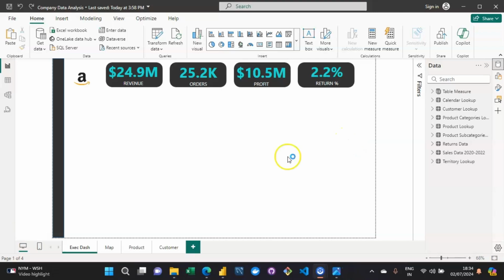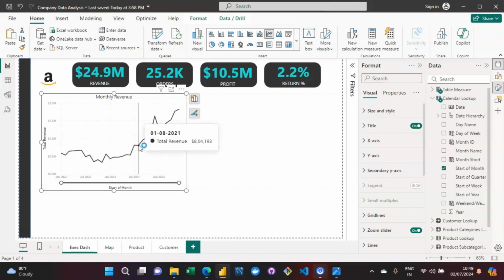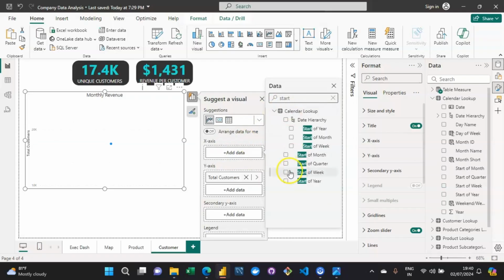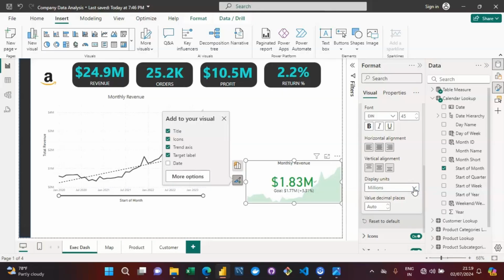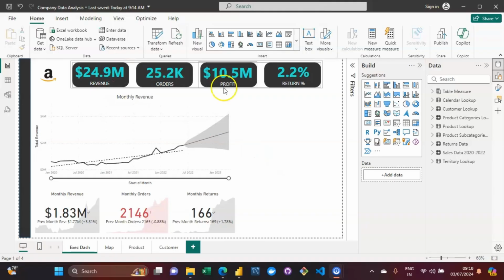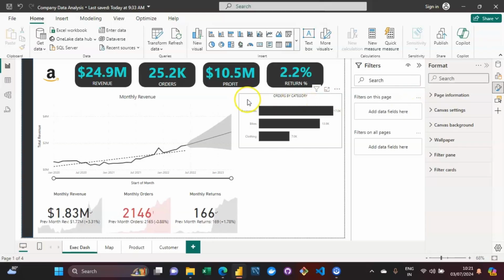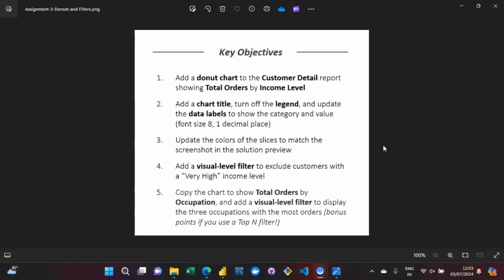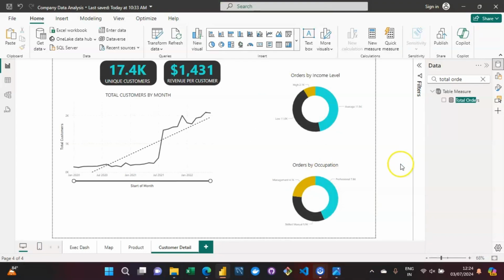Power BI Visualizations Masterclass Line, Bar, Donut, KPI Charts, Trends & Filtering Assignments.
Hey Power BI visualizers! Ready to create insightful and dynamic reports that tell a compelling data story? This comprehensive video is your ultimate guide to mastering essential Power BI visualizations, from basic charts to advanced analytical features. We'll dive deep into Line Charts, Trend Lines, Forecasts, KPI visuals, Bar Charts, and Donut Charts, equipping you with the skills to effectively represent your data.

You'll also learn crucial filtering options to make your reports interactive and user-friendly. To ensure you truly grasp these design principles, we've included two practical assignments (one for Line Charts, one for Donuts & Filters) and their detailed solution walkthroughs to solidify your skills. Let's make your data shine!

What You'll Learn in This Power BI Visualizations Tutorial:

Line Charts: Master creating and customizing line charts to visualize trends over time effectively.

Trend lines and Forecasts: Learn how to add analytical trend lines and basic forecasts to your line charts for predictive insights.

Assignment-2-Line Charts: Put your line chart creation skills to the test with a hands-on exercise.

Assignment-2-Line Charts-Solution: A comprehensive walkthrough of the line chart assignment solution to confirm your understanding.

KPI Visuals: Understand how to use Key Performance Indicator (KPI) visuals to track performance against targets.

Bar and Donut Charts: Master creating and customizing bar charts for comparisons and donut charts for part-to-whole relationships.

Filtering Options: Explore various filtering techniques including visual-level, page-level, and report-level filters to make your reports interactive.

Assignment-3-Donuts and Filters: A practical challenge combining donut charts and filtering techniques.

Assignment-3-Donut Charts and Filters-Solution: A detailed walkthrough of the combined donut and filter assignment solution to ensure mastery.

Timestamps for Easy Navigation:

0:00:00 Introduction & What's Covered
0:17:49 Mastering Line Charts
0:25:55 Trend Lines and Forecasts
0:27:47 Assignment-2: Line Charts Challenge & Solution
0:33:47 Understanding KPI Visuals
0:57:43 Bar and Donut Charts Explained
1:12:39 Comprehensive Filtering Options
1:26:50 Assignment-3: Donut Charts and Filters Challenge
1:30:39 Assignment-3: Donut Charts and Filters Solution Walkthrough